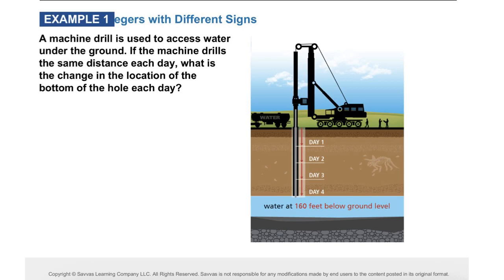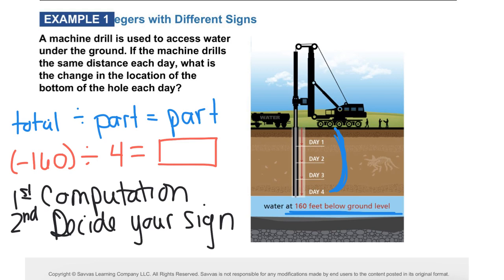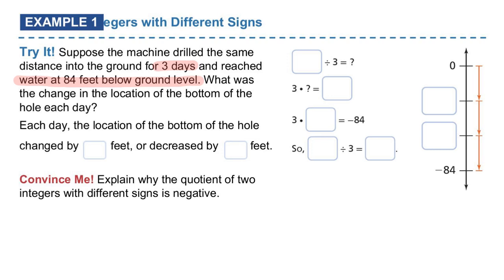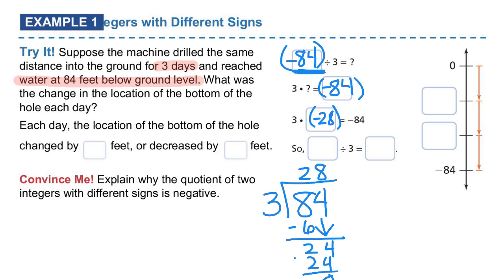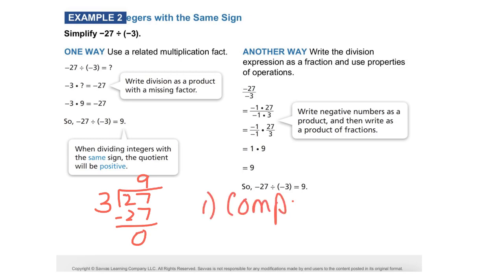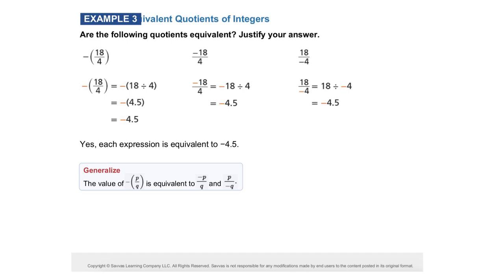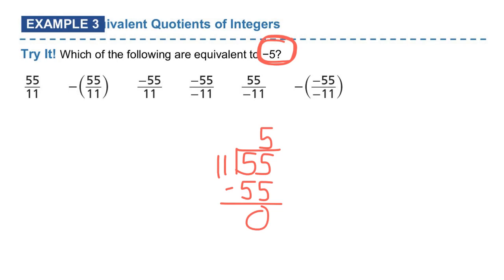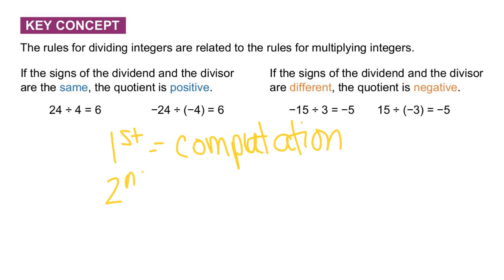1-8 Dividing Integers